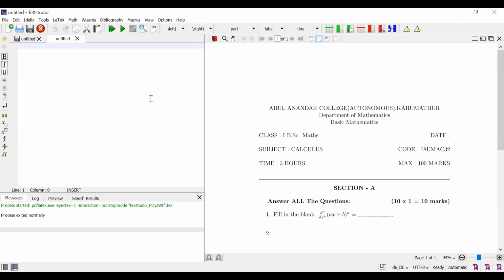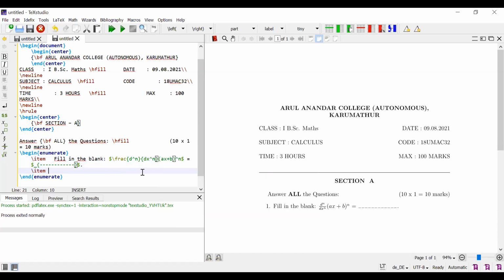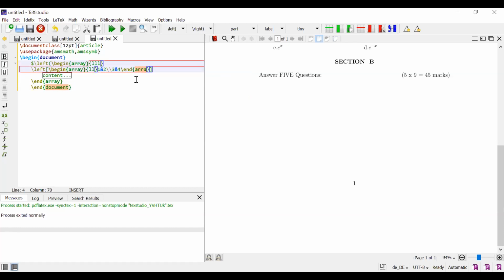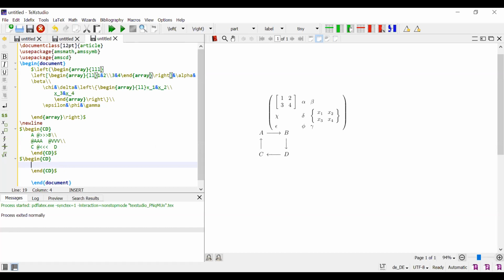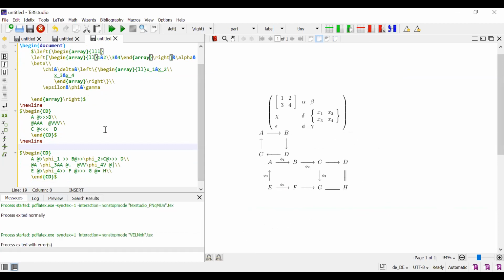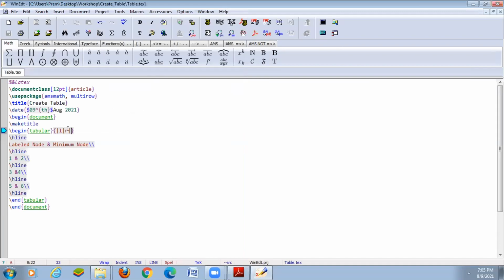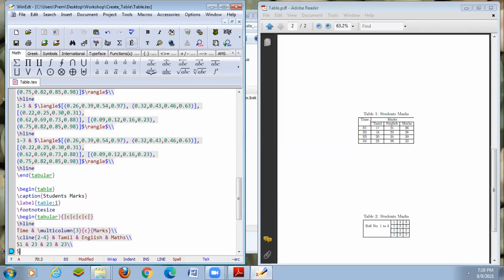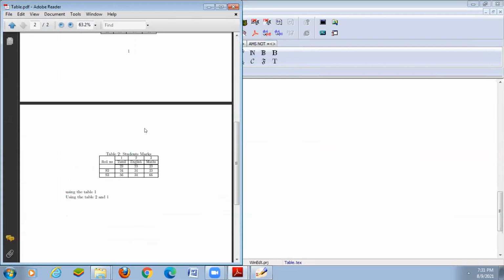LATEX Workshop DAY - 3